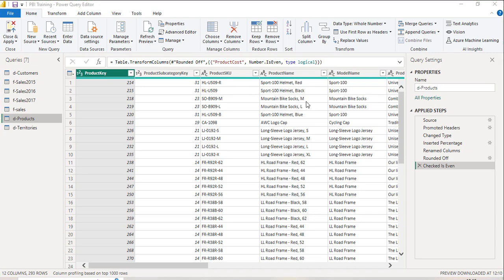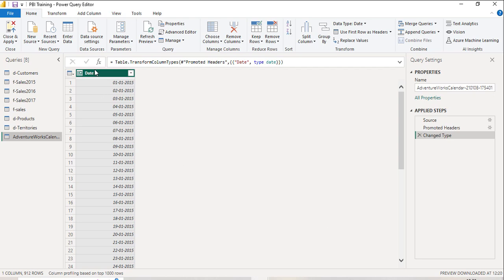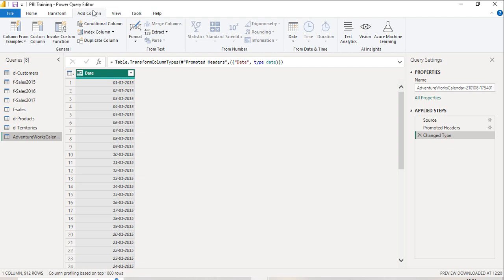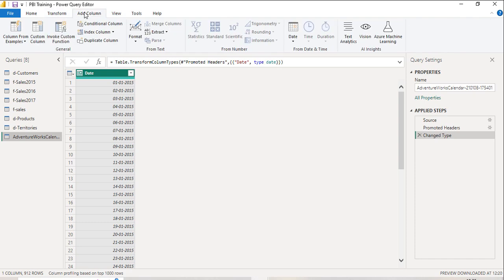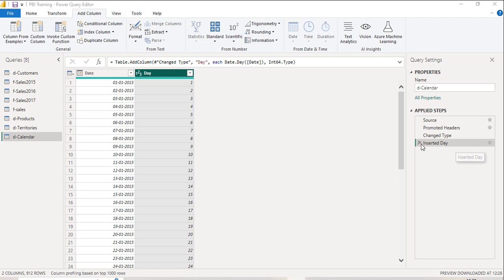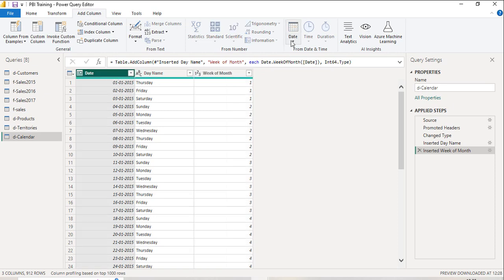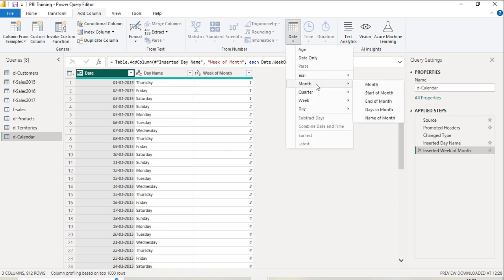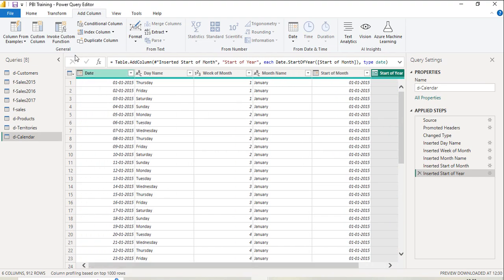Building a complete Calendar Table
🚀 **Master Date Intelligence in Power BI! In this video, we’ll guide you through building a complete Calendar Table using DAX to enhance your time-based analysis and reporting. A well-structured date table is essential for accurate time intelligence calculations like Year-to-Date (YTD), Month-over-Month Growth, Moving Averages, and Forecasting.

🔍 What You’ll Learn:
✅ Why a Calendar Table is important in Power BI
✅ Creating a Calendar Table using **DAX** (`CALENDAR()` & `CALENDARAUTO()`)
✅ Adding Year, Month, Weekday, Quarter, and Fiscal Columns
✅ Handling week start, holidays, and fiscal year adjustments
✅ Using the Date Table for **Time Intelligence Functions

📌 Whether you're working on financial reports, sales analytics, or any data-driven insights, this tutorial will help you create a robust date table for accurate reporting.